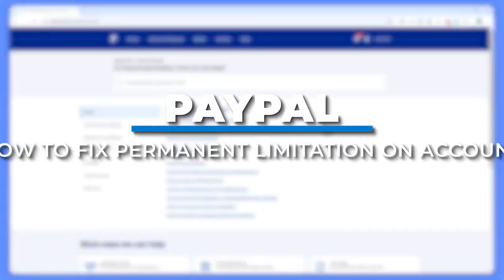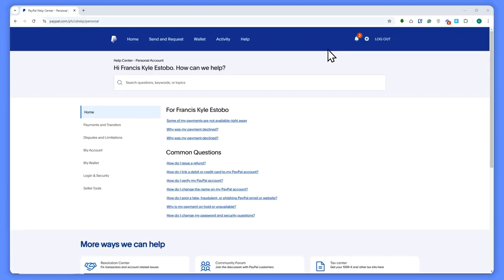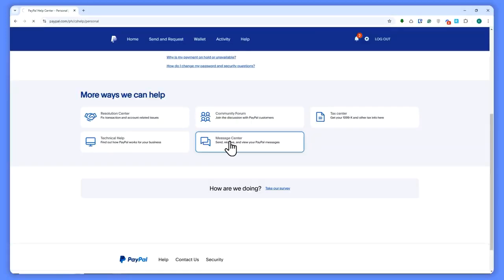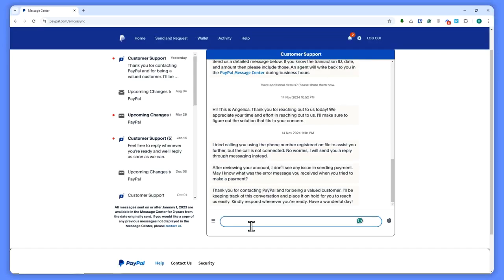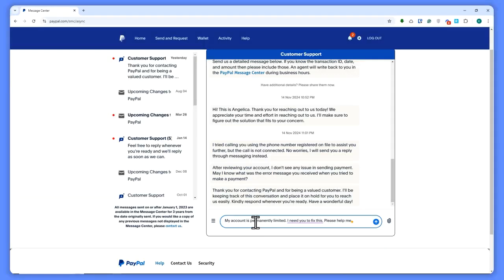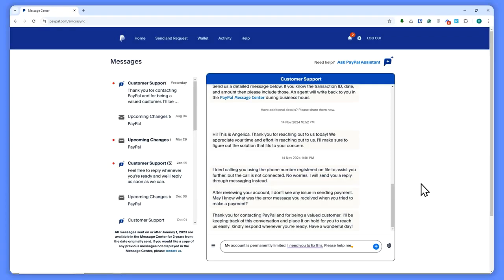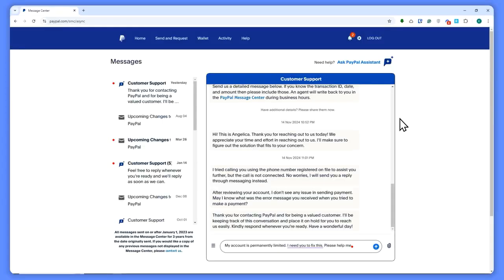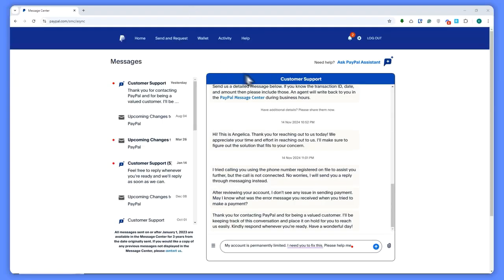How To Fix PayPal Permanent Limitation Problem (Solved!)